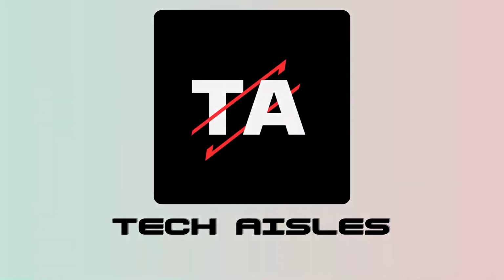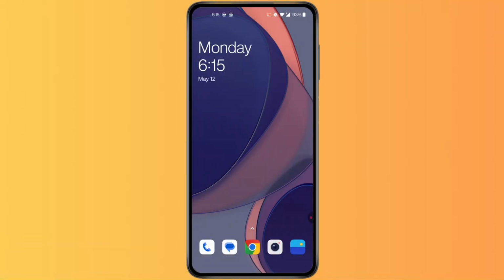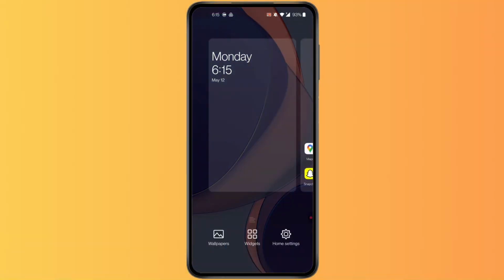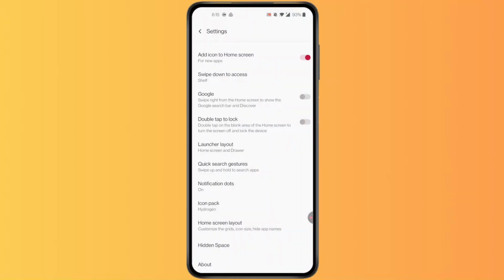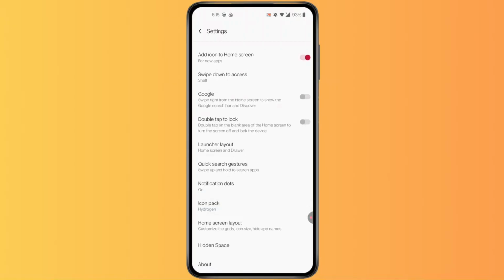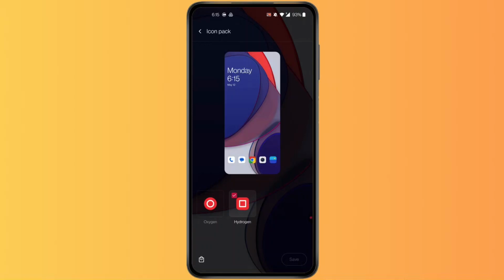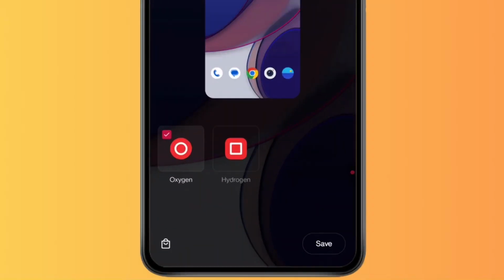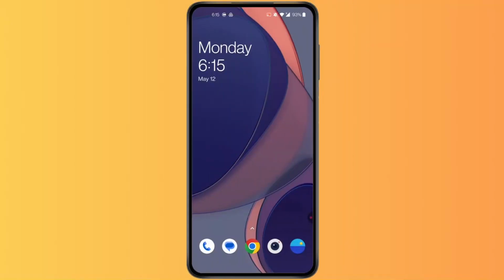How To Undo App Icon Changes On Android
Welcome to our step-by-step guide on How To Undo App Icon Changes On Android!
If you have customized your Android phone by changing app icons but want to revert back to the original icons, this video is for you. We'll show you easy ways to undo app icon changes, restore default app icons, and fix any issues caused by custom launchers or icon packs. Whether you’re using Samsung, Google Pixel, or any other Android device, these tips will help you get your home screen back to normal in no time.

What you'll learn:

How to restore default app icons on Android

How to undo changes made by icon packs or launchers

How to reset app icon settings without losing data

How to fix missing or broken app icons after customization

How to switch back from third-party launchers to the default launcher